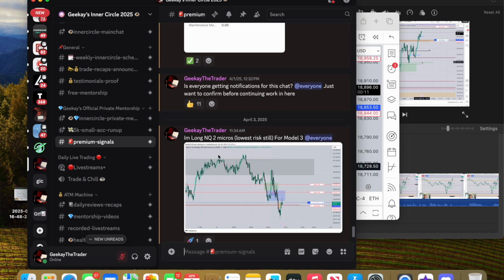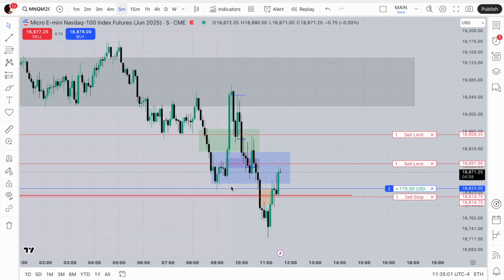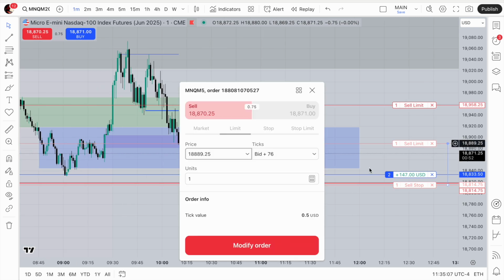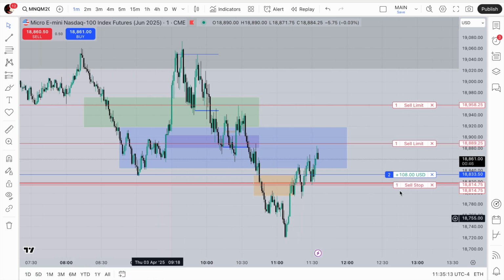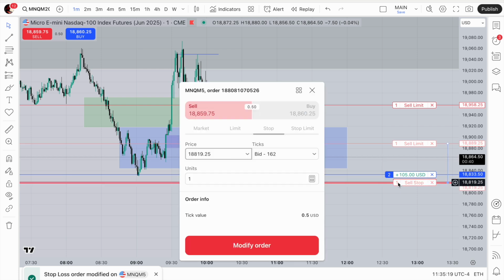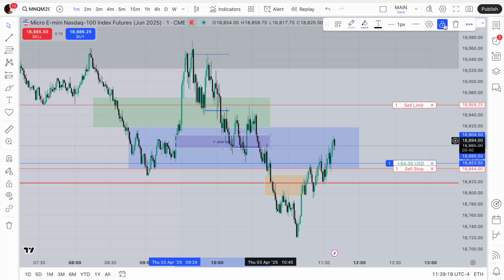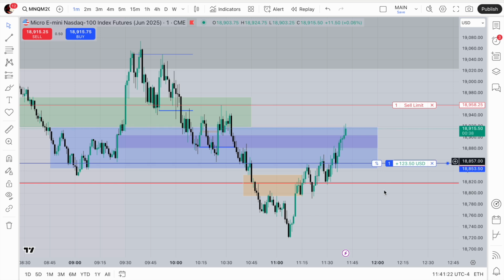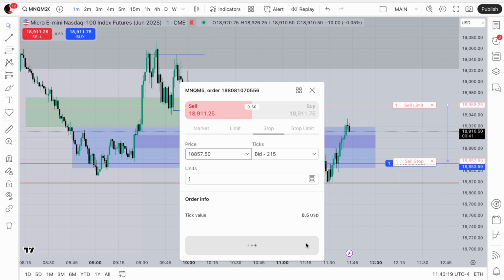NQ Live Trade Walkthrough & Analysis - +90 Handles